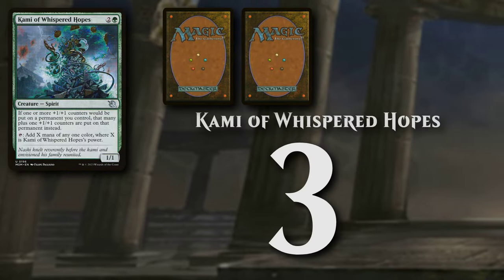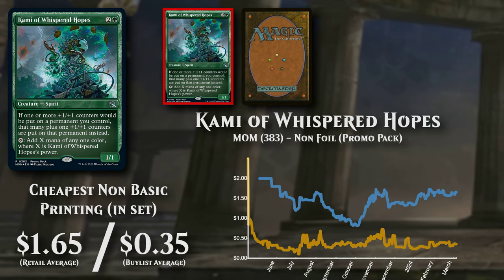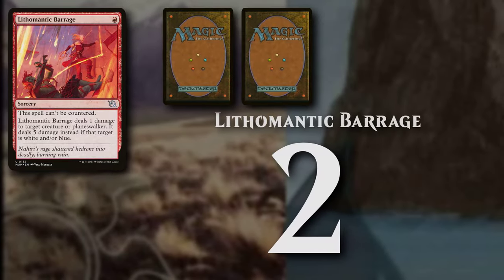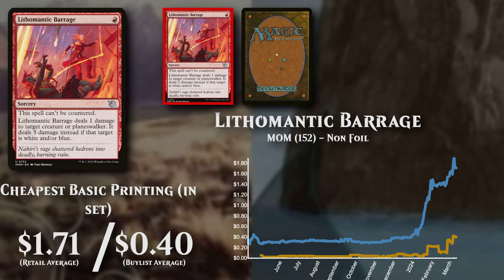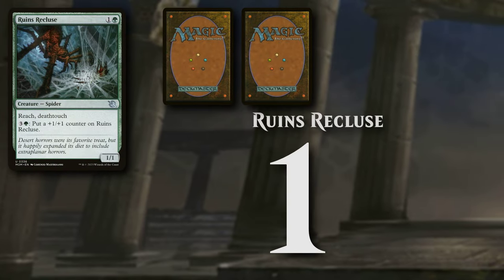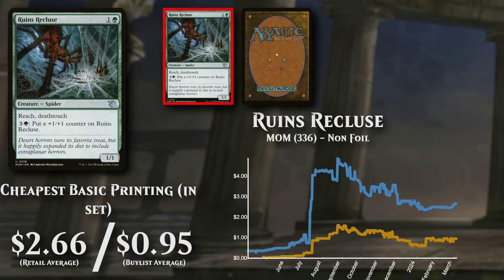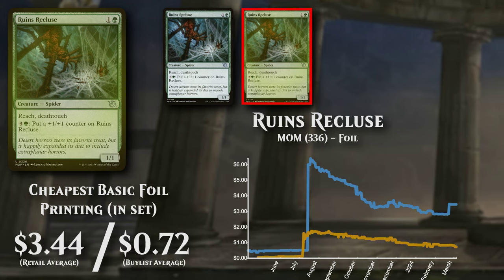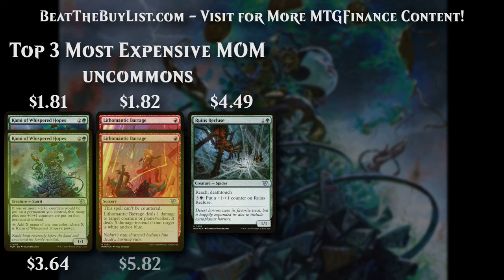MTG Top 3 Expensive Uncommons | MOM | March of the machine | MTG Magic: the Gathering | Mar 24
Check out our up to date list of the top 3 most expensive Magic the Gathering March Of The Machine (MOM) uncommons!

We'll show you the list, the hottest variants, along with the prices to both buy AND sell!